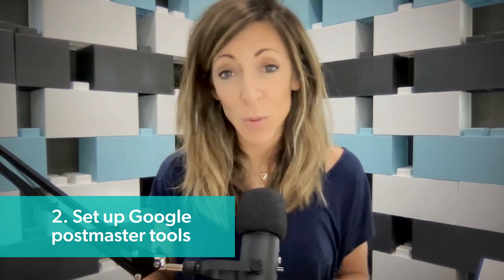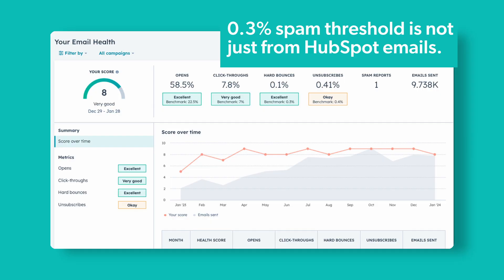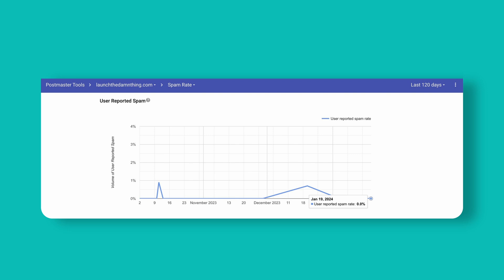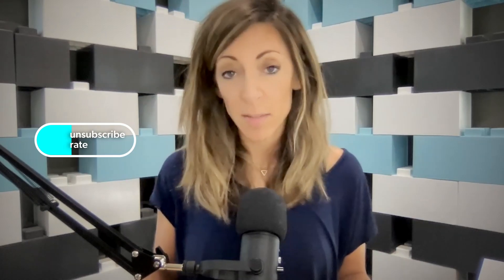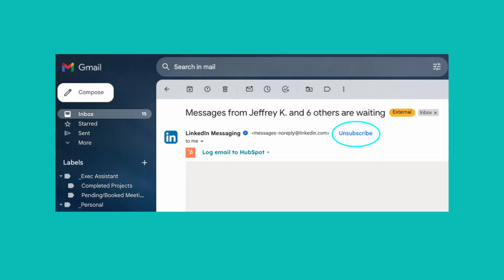Email Changes for 2024: What HubSpot Users Need to Know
Email marketing is about to get a bit more complex with 2024 Google and Yahoo authentication changes. If you're a HubSpot user, staying ahead of these changes is crucial for your email marketing strategy's success.

This 3-minute video is your crash course to understanding and adapting to the new email authentication requirements affecting Gmail and Yahoo accounts, ensuring your HubSpot campaigns remain effective and compliant.

We'll cover
- What HubSpot users need to know
- the basics of the new email changes in 2024
- setting up your HubSpot email domain
- how this may affect unsubscribe rate

Don't let the new email rules in Gmail and Yahoo slow down your email marketing or bulk email/outbound campaigns. Learn how to stay compliant and effective in their email marketing initiatives amidst the email authentication changes coming in 2024.

Still need some help? Learn about our HubSpot consulting services or book a free call

Jump to a specific part in the video:
00:00 Overview of 2024 email changes
00:30 Email authentication in HubSpot
00:44 Google Postmaster Tools
01:31 Adding unsubscribe links to HubSpot one-to-one emails
02:07 Things to watch out for with these changes